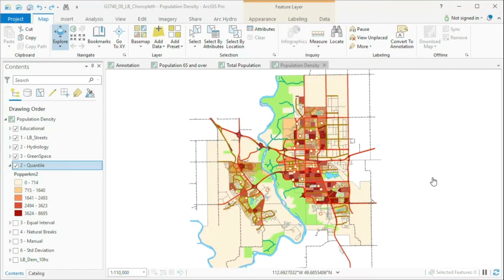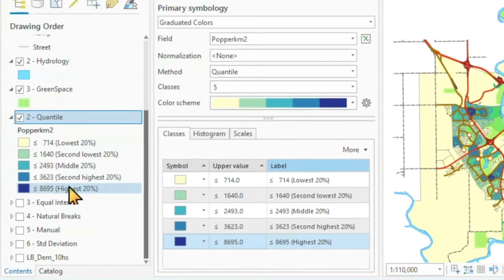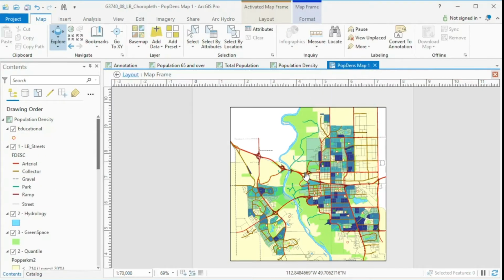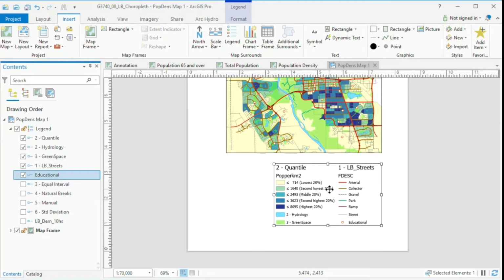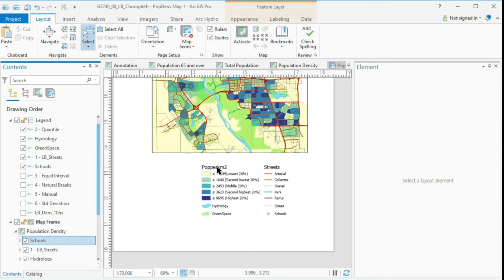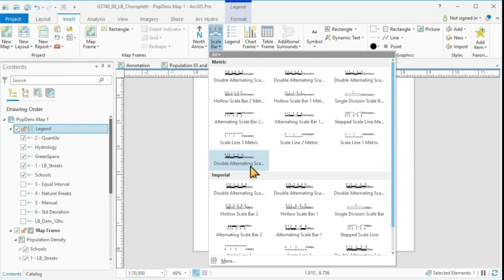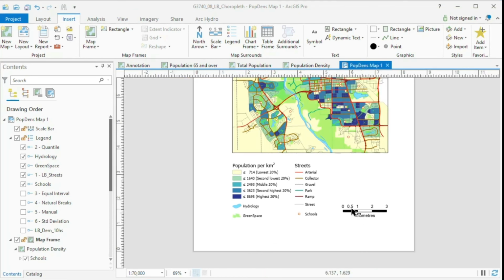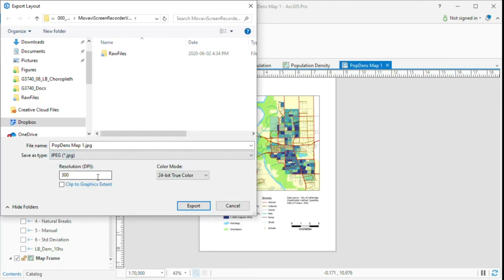Stef's GIS Lab - ArcGIS Pro Tutorial – Basics 15: Map Making 4 - Layout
00:49   Fine-tuning the layer symbology
05:10   Creating a layout
07:05   Navigate paper, data frame, and selections
10:38   Adding the legend
20:02   Adding a scale bar
25:02   Adding a text box
27:29   No north arrow & Export layout